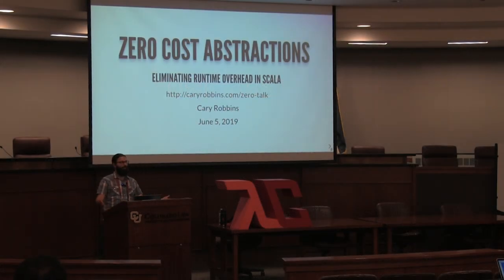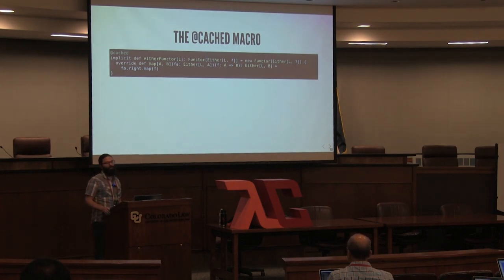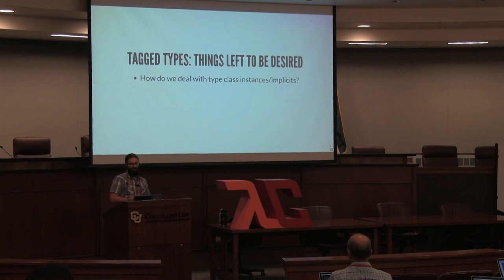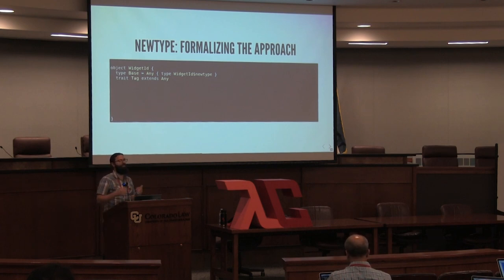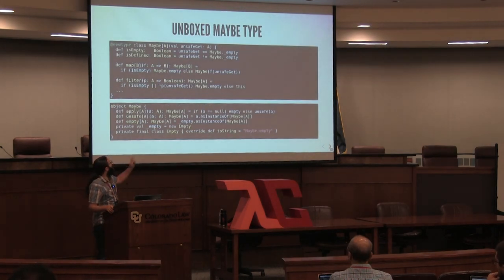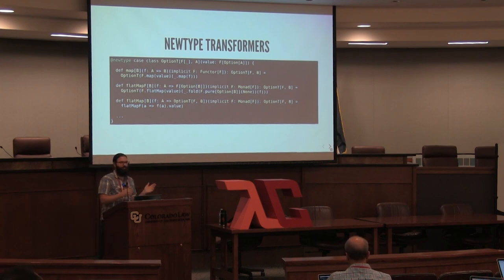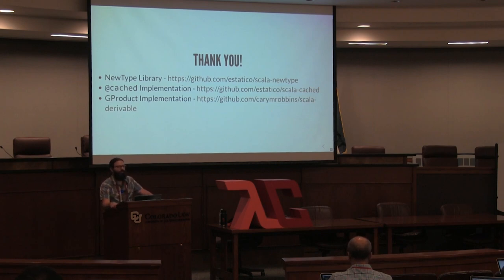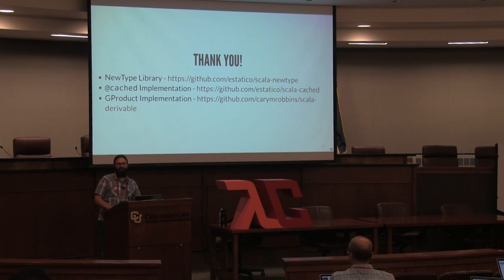Cary Robbins - Zero Cost Abstractions Eliminating Runtime Overhead in Scala - λC 2018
Many of the standard abstractions employed today require some level of overhead, usually many new allocations to generate objects so we can perform special operations. We will tackle the following items, leveraging what we learn along the way for future optimizations.
- While AnyVal exists, it's not quite like Haskell's newtype. Is it possible to implement something like newtype for Scala?
- Polymorphic typeclass instances must be re-instantiated on every summon. GHC Haskell is smart enough to create these instances only once at compile time; is it possible to do the same in Scala?
- Generic programming via the Shapeless library requires many allocations of HList. Can we do generic programming in Scala without the need for extra runtime allocations?

We will review the design of the newtype library for Scala which demonstrates a pattern and general abstractions for creating and using newtypes. Weâ€™ll also take a look at the Coercible type class as a general solution to efficiently converting between types. Next, we can observe how we can cache instances so we can write efficient polymorphic functions. This approach will be demonstrated simply with the definition of the Either monad. We can expand this principle further to build a @cached macro which takes care of this optimization for us. Finally, we will review the derivable project as an approach to building a zero-cost generic programming library. This leverages some of the tricks we've learned along the way, using safe coercions to encode metadata at the type level only, building extractors to access fields without the need to do any data copying whatsoever. Benchmarking our derivable project demonstrates a performance improvement over Shapeless by 20% and performs nearly identically to hand-written code.